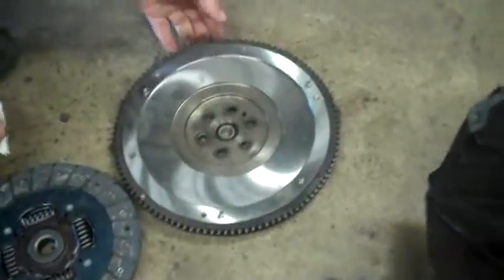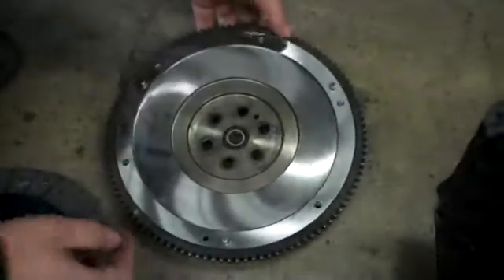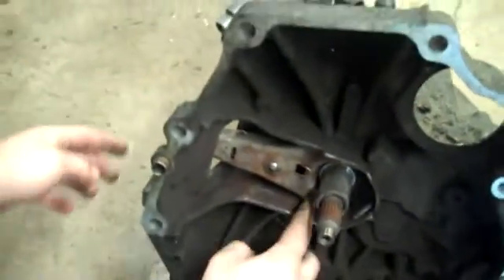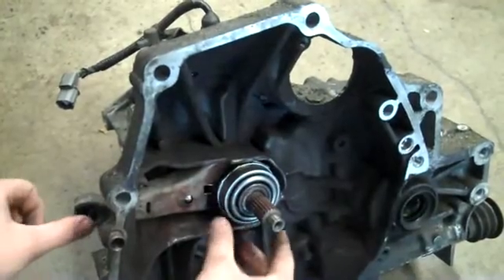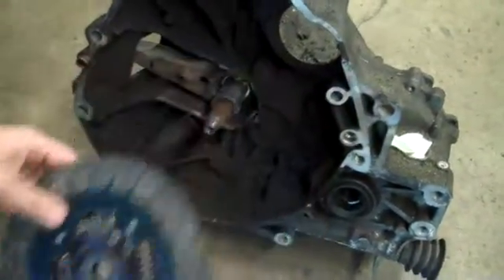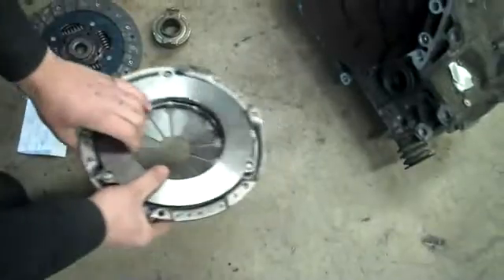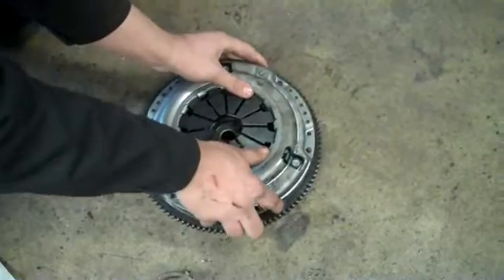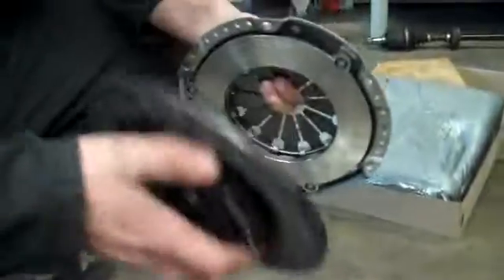How clutch works. By: Kevin D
Explaining how clutch works